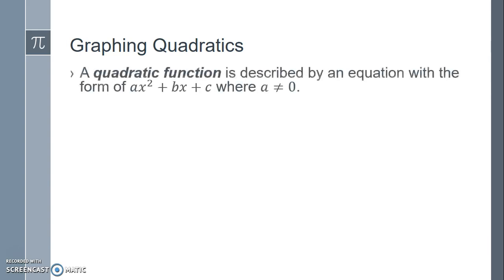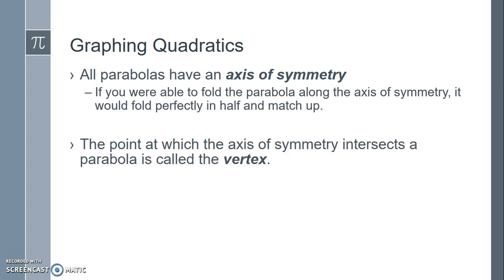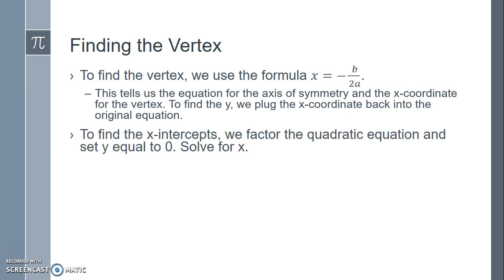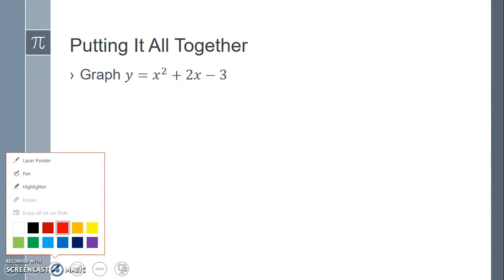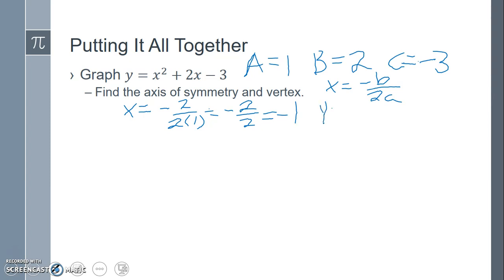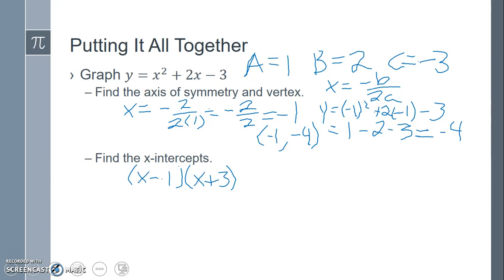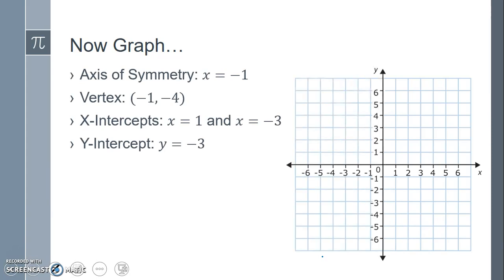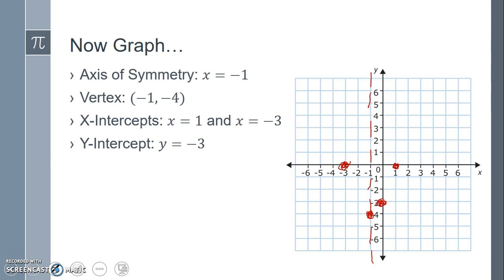Graphing Quadratic Equations